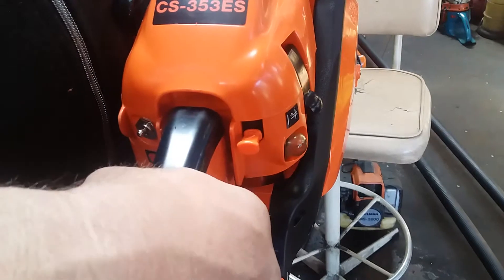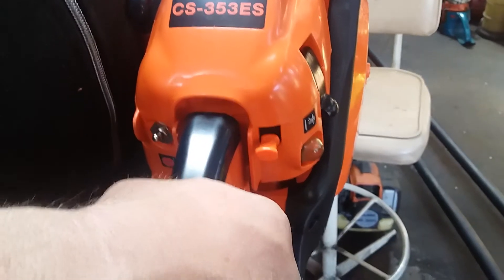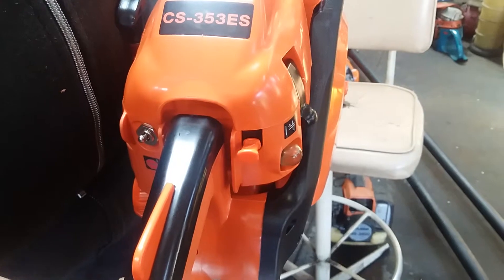R and A Chainsaws starting chainsaw help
How to start the Echo properly.